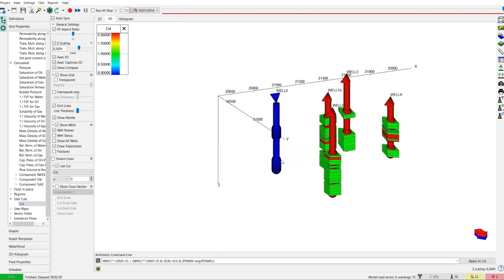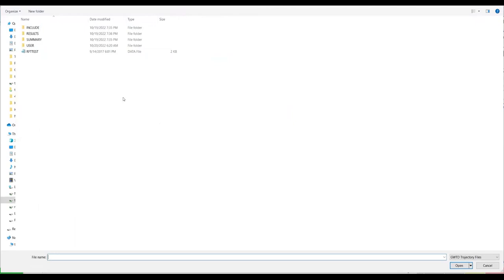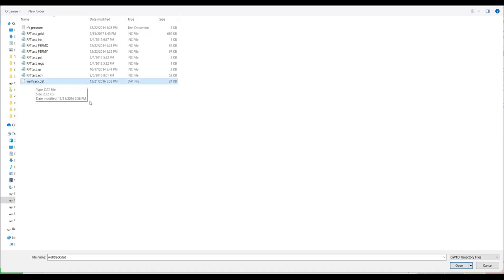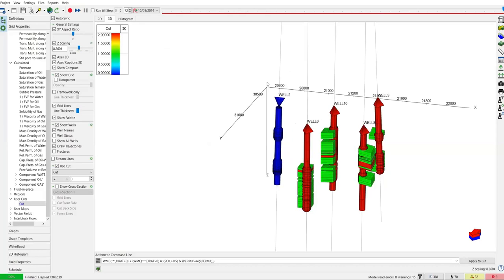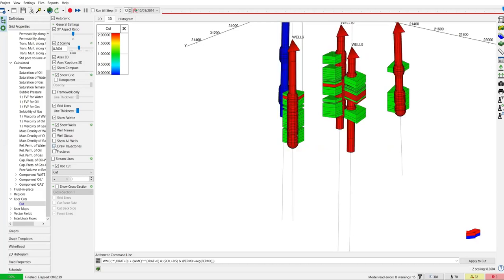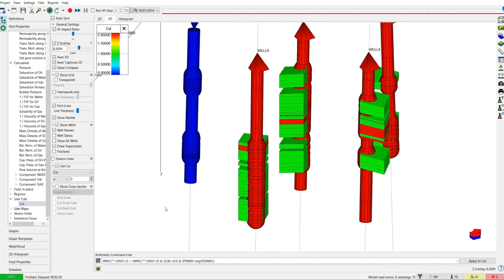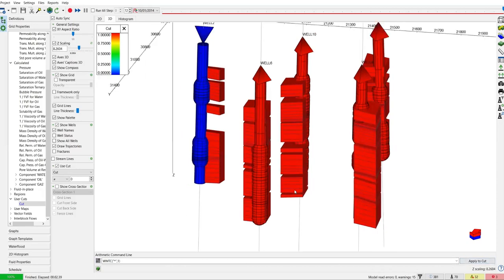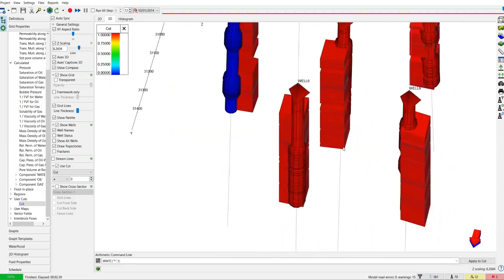tNavigator 132: Connection & Trajectory